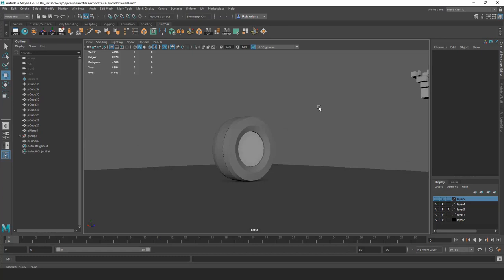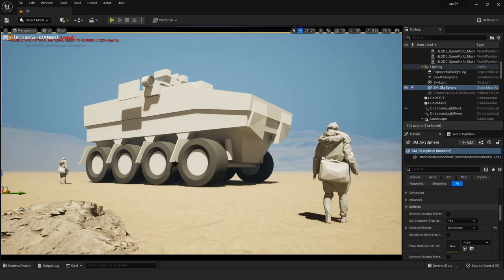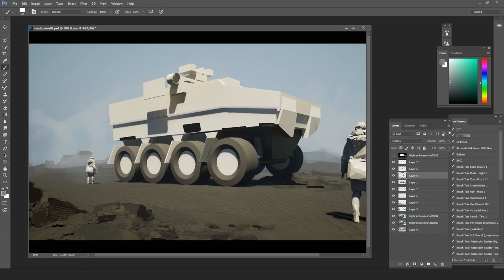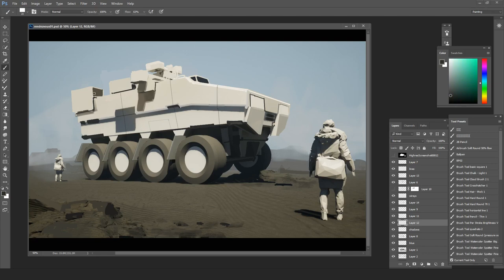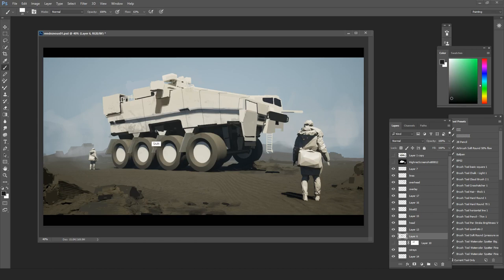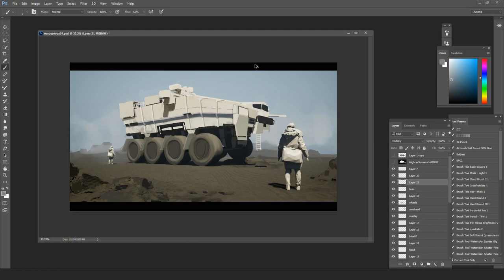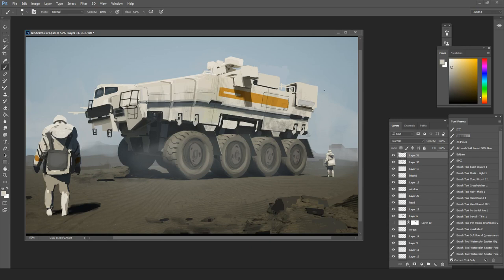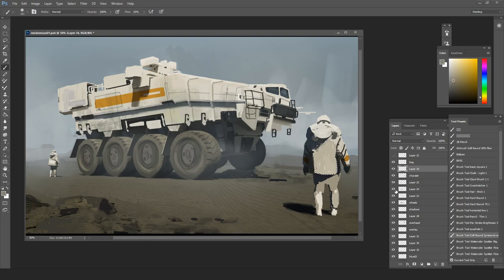Sci-Fi Concept Art Process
Using a 3D to 2D workflow in a science fiction concept art piece!